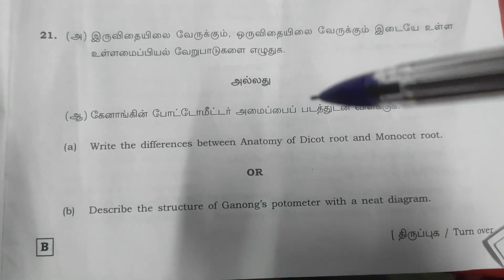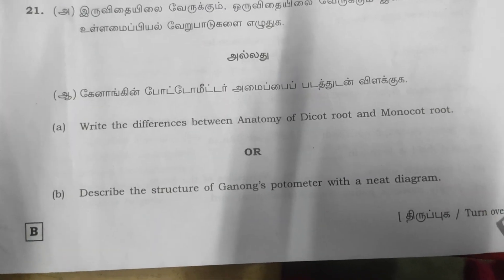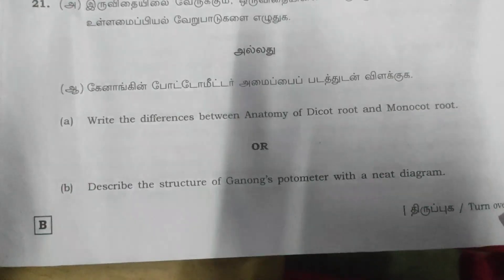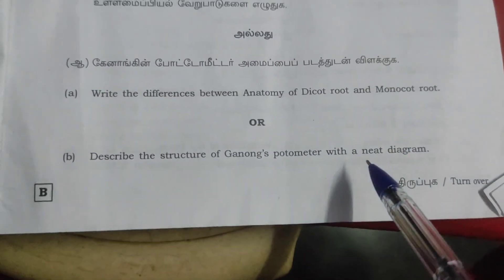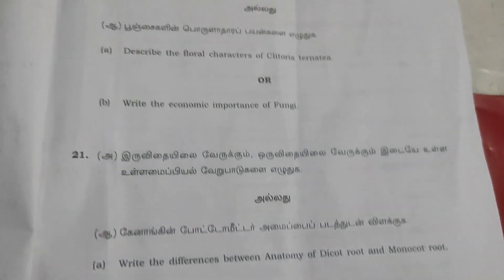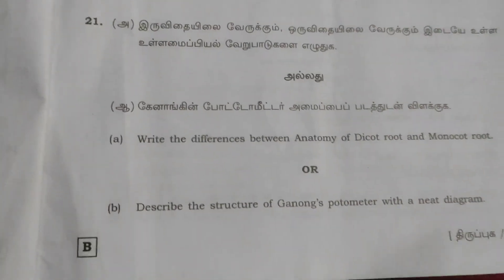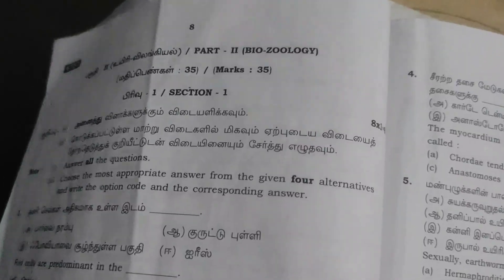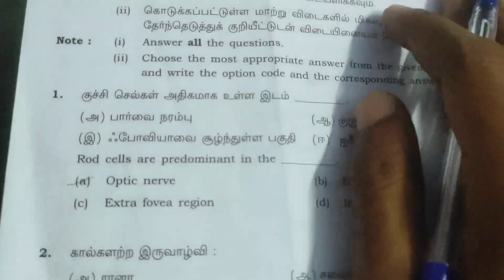11th Biology public question paper 2024 Answer key | 11th Biology public important questions 2024